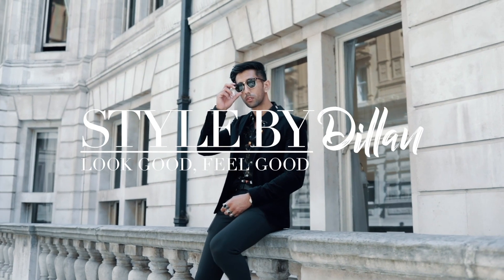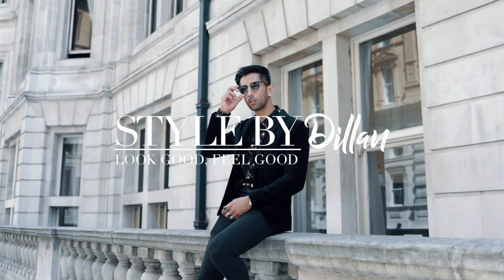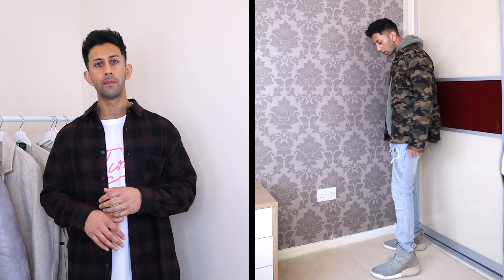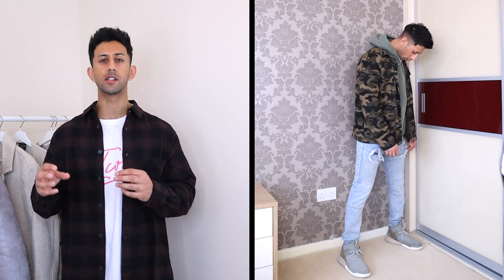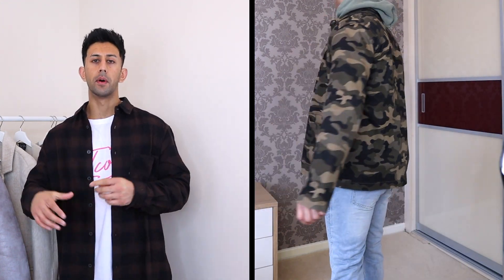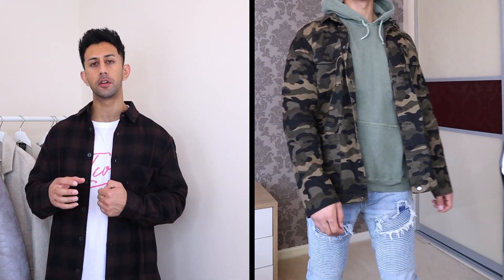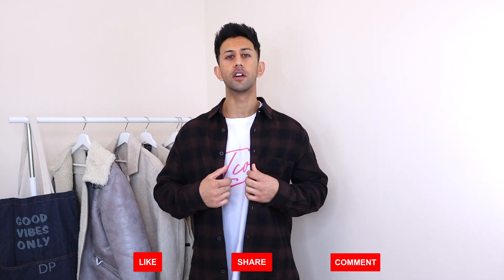How To DRESS Like Travis Scott | Travis Scott Outfits | Men's Fashion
Welcome back, everyone! A few weeks ago I watched Travis Scott’s documentary on Netflix and it got me so inspired and hyped. Hence why I created this video, I actually did a video very similar to this years ago but I thought I would re-do it but try and make it much better this time. Travis has a massive fan base worldwide and his style and music are dope. Hopefully, this video can give you some useful tips so that you can dress like him!

What is your favourite Travis Scott song?

Outfit Links

Outfit 1

Adidas Tubular - Sold Out

Outfit 2

Nike Air Force 1 - Sold Out

Outfit 3

Icon Tee - Sold Out